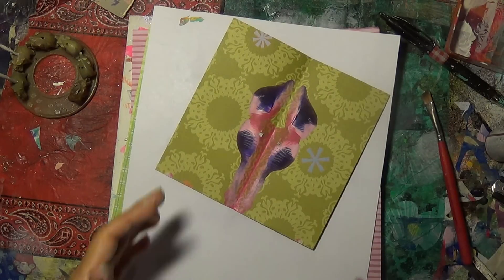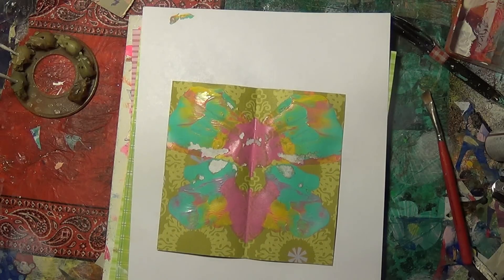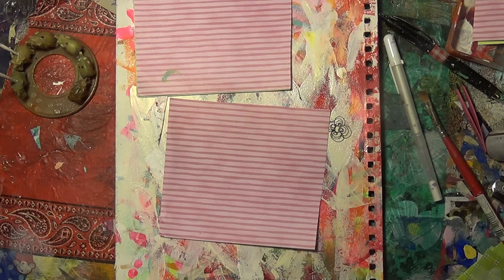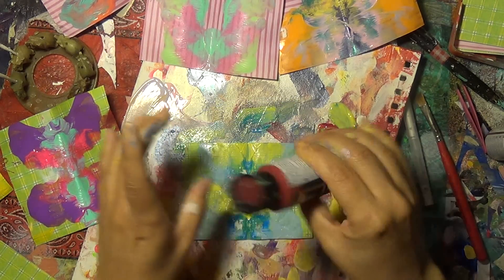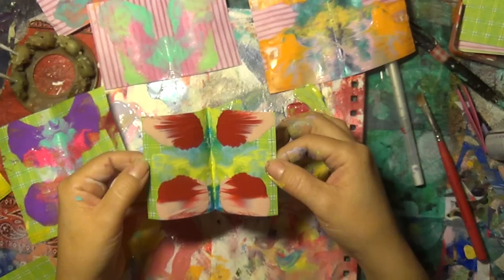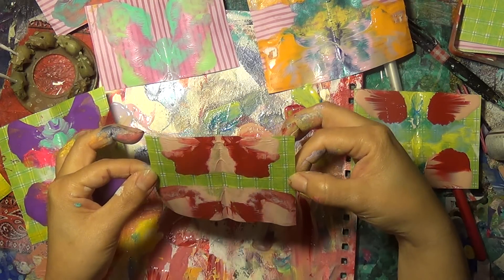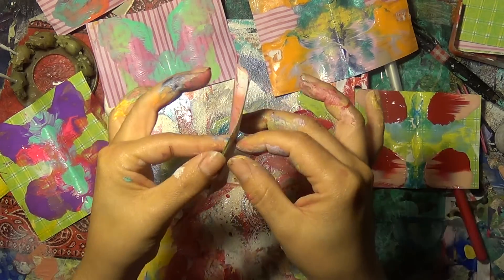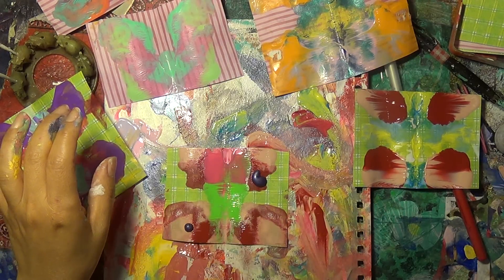DIY- butterfly's part 1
butterfly's